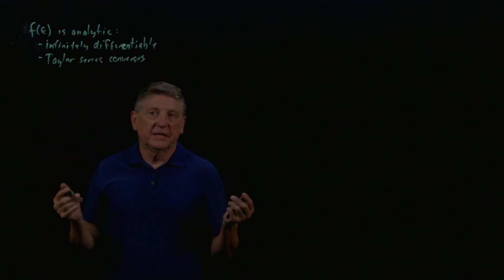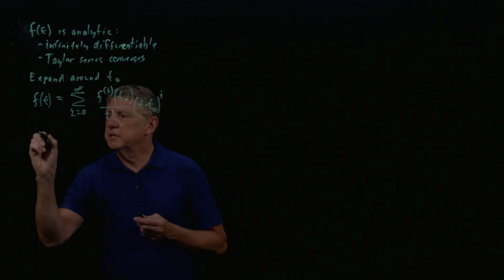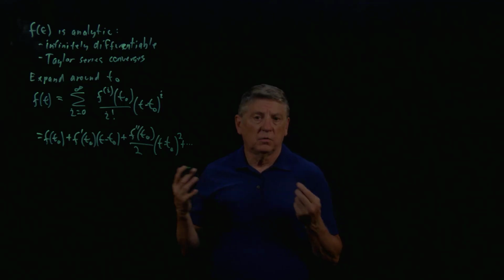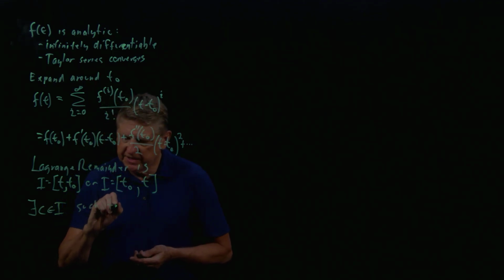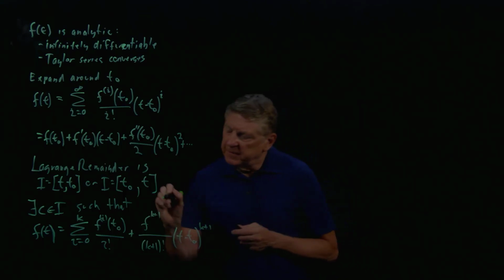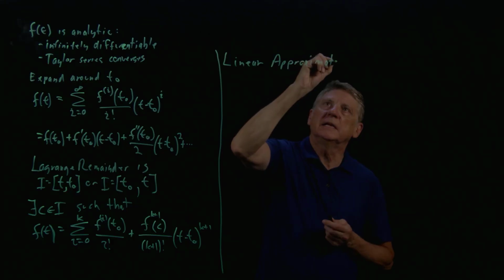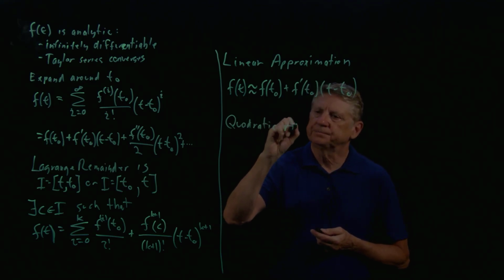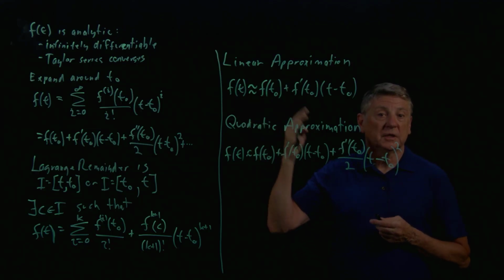PrerequisiteCalculus00eTaylorSeries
Prerequisite material includes the Taylor Series for functions that have a scalar argument. Part of a series of lectures: